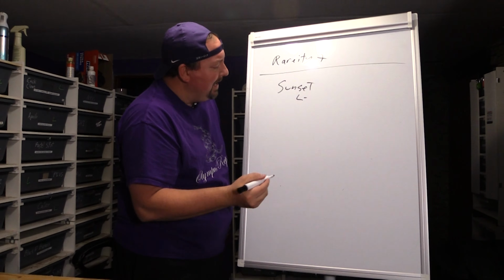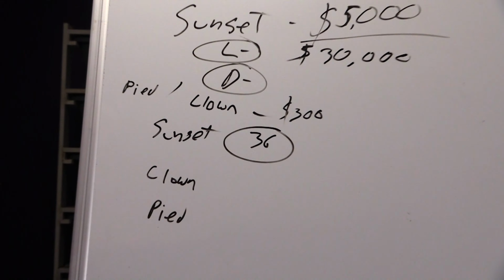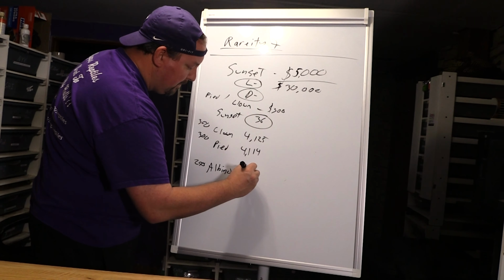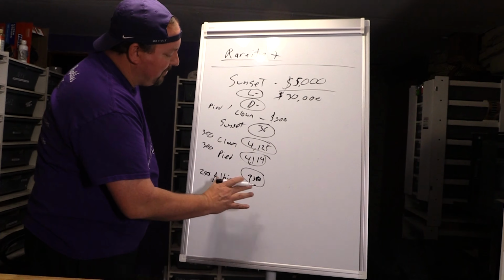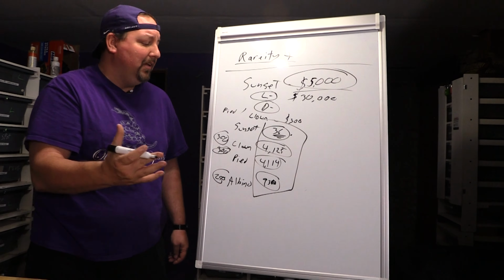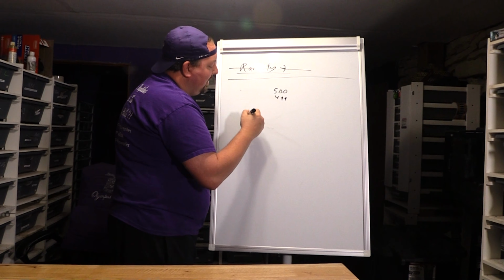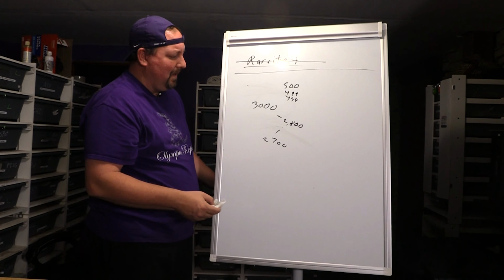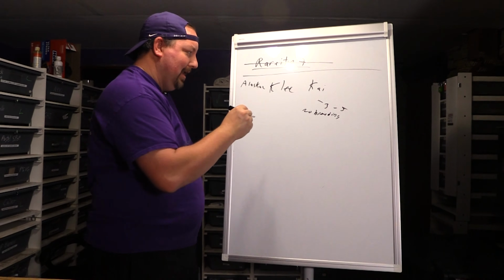BALL PYTHON PRICE FACTORS: Rarity, how it changes and how it changes $$$$.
We discuss supply and demand, and how rarity changes that.  However,  rarity doesn't always last if more come into market.